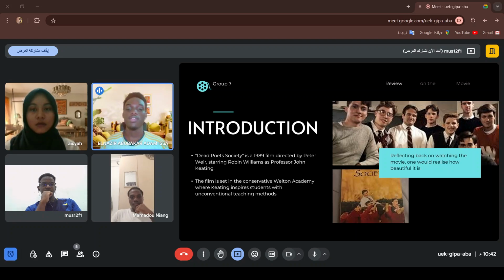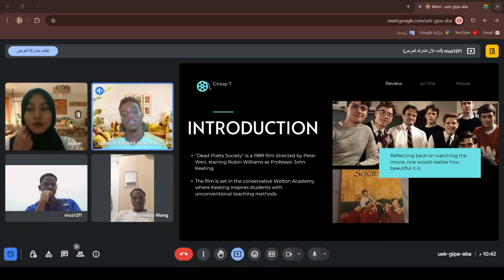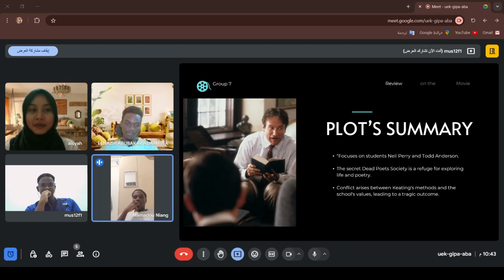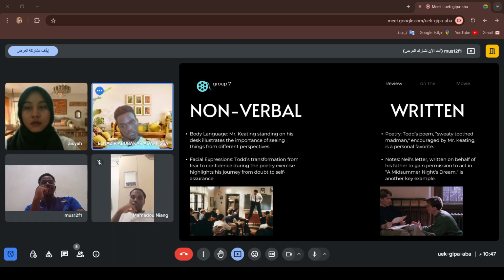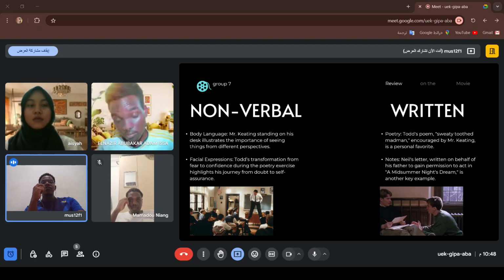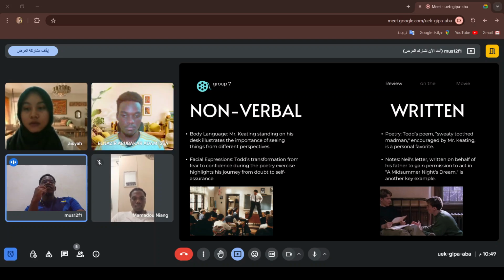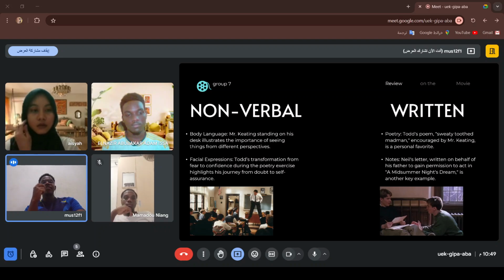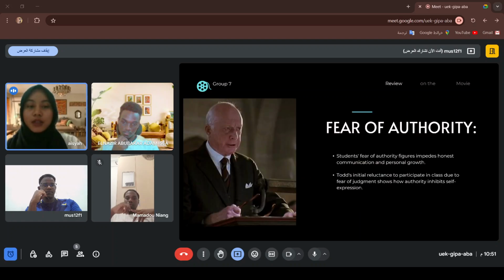Dead Poets Society Movie Review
This was made as an assignment for the subject Academic Skills